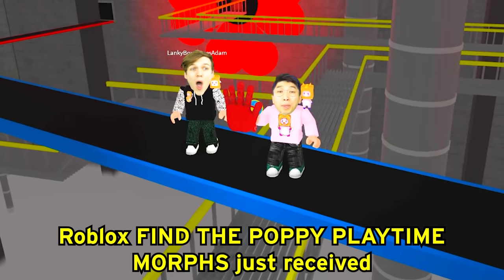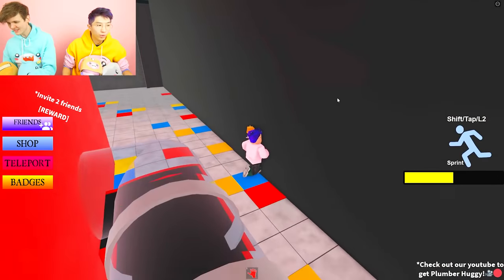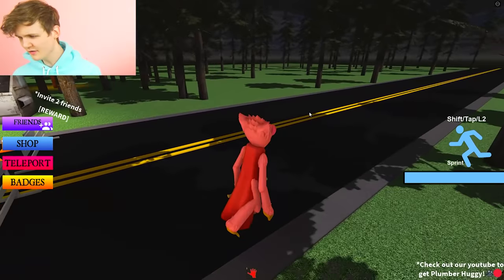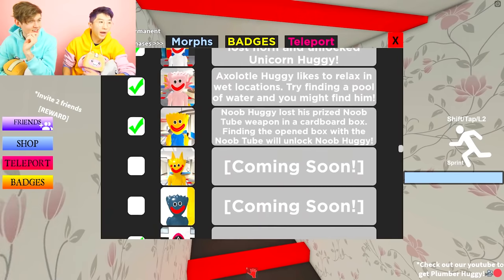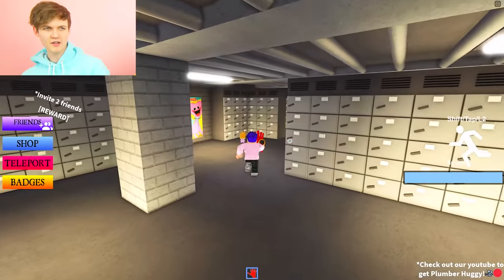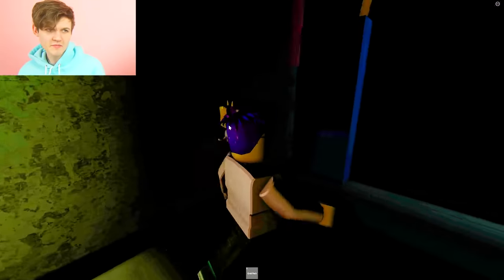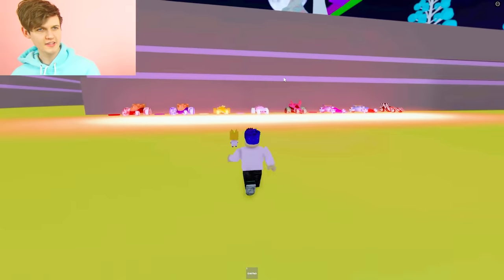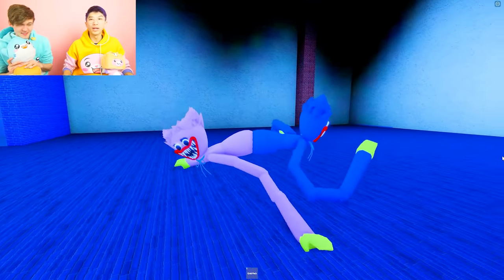UNLOCKING *NEW* SECRET ROBLOX POPPY PLAYTIME MORPHS!? (ALL NEW SKINS UNLOCKED!)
LankyBox World!